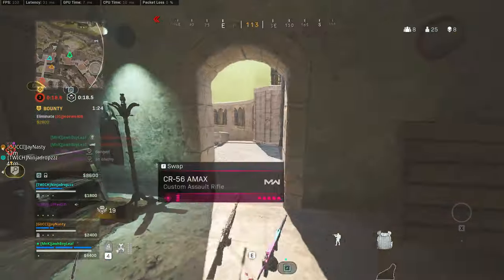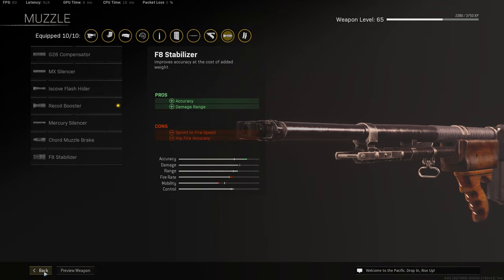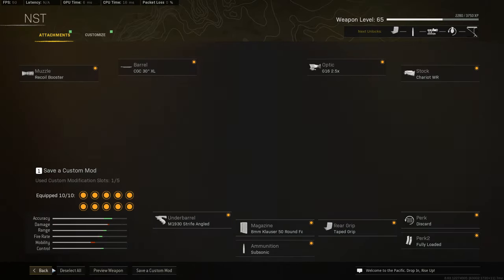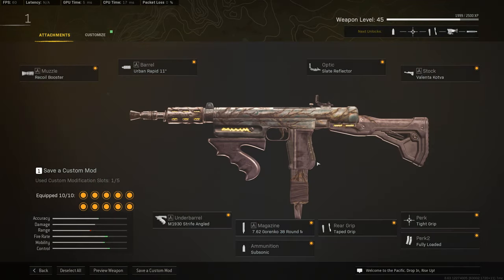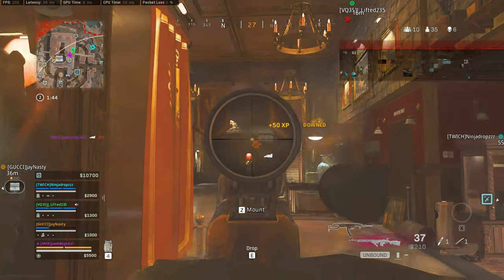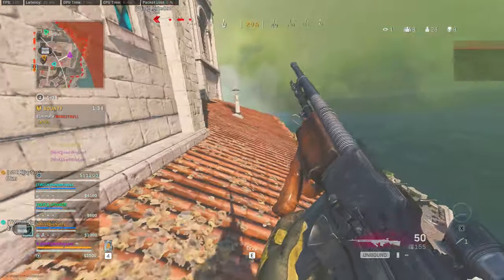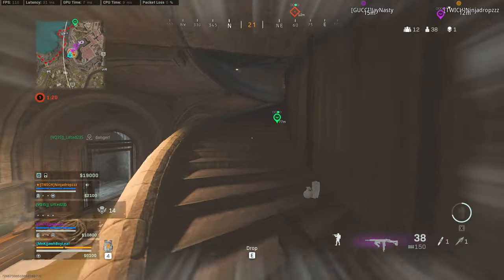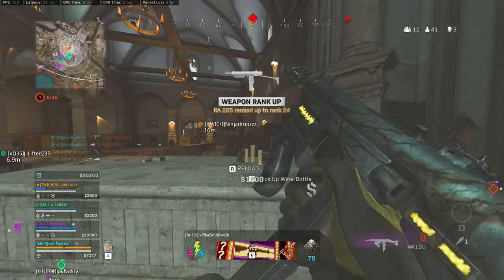New Broken Vanguard Bar in Warzone?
Using a new vanguard bar loadout in warzone today. Trying out the vanguard bar because I don't see a lot of people using it and I wanted to see if it was broken or not. Short answer Not the best but competitive. The IMPORTANT part of making the vanguard bar good in warzone is to make sure you use to recoil booster to get a faster TTK in warzone.